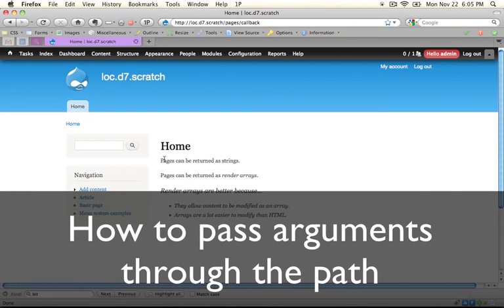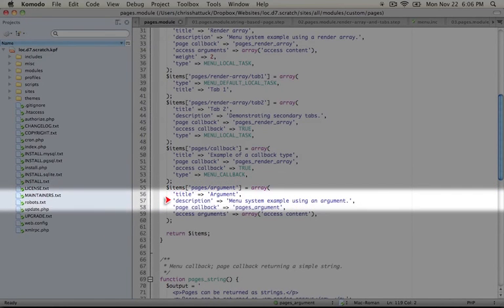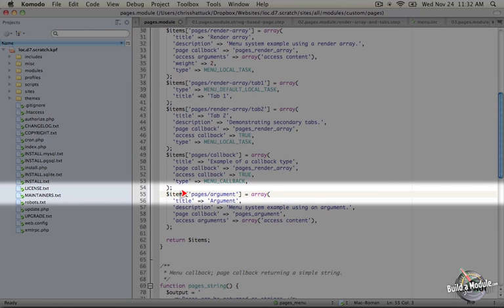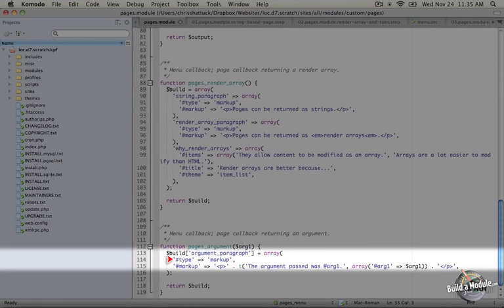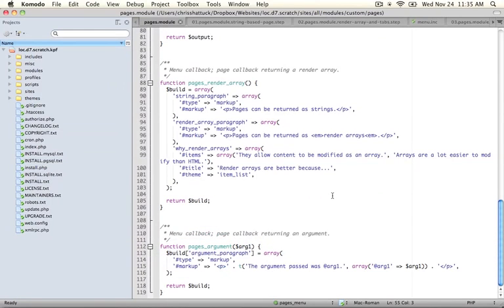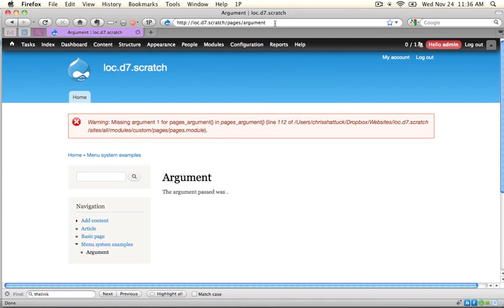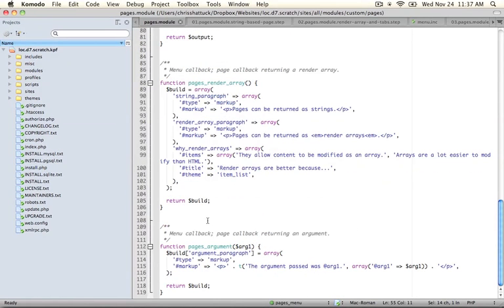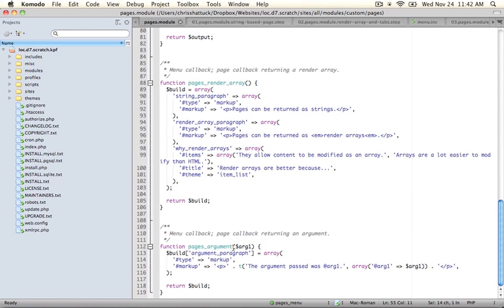60. How to pass arguments through the path (a Drupal how-to)